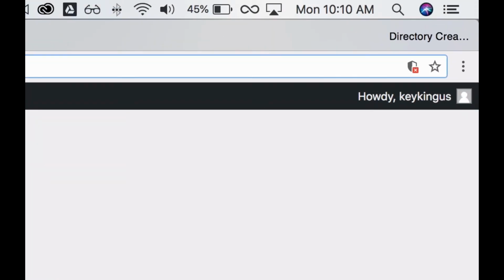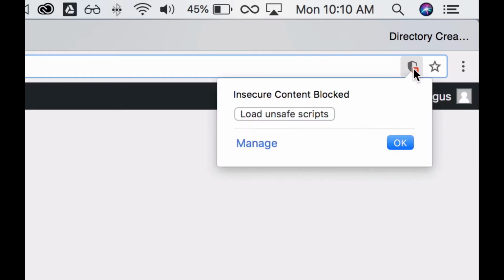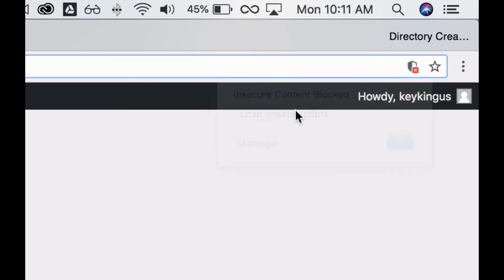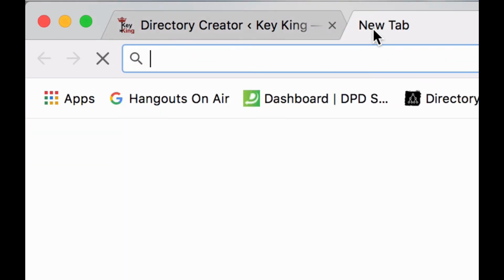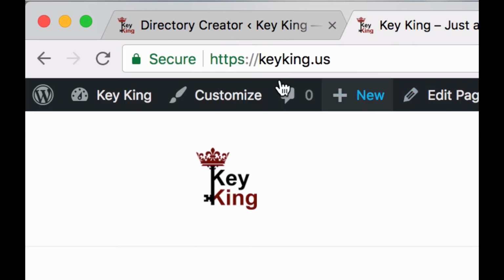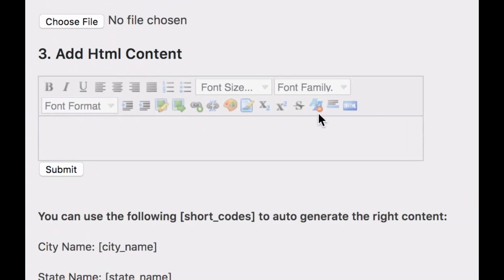Solved - Editor Not Showing Up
If you have installed Directory Creator on a website with httpS that uses and SSL certificate then you may notice that the editor doesn't look like it does in the training videos. Or you may have ran Directory Creator and the content you put in the blank white editor isn't showing up on the pages Directory Creator made. This is because the editor is being blocked which means Directory can't see what you put into that blank white field. This video shows you how to solve that issue and run the editor!

This issue is solved in 2.0 which is on it's way as it uses the Wordpress default editor.